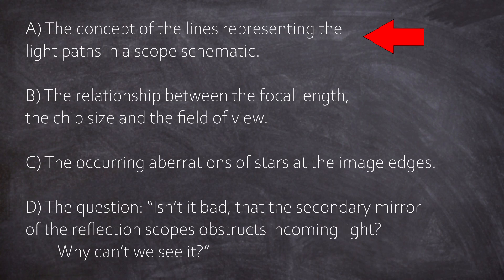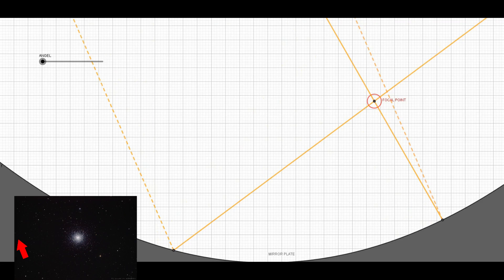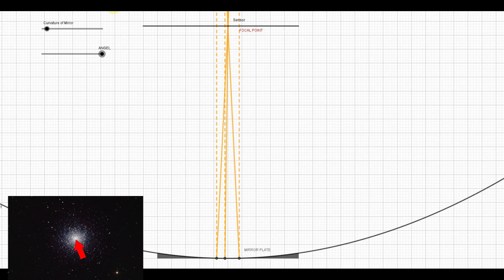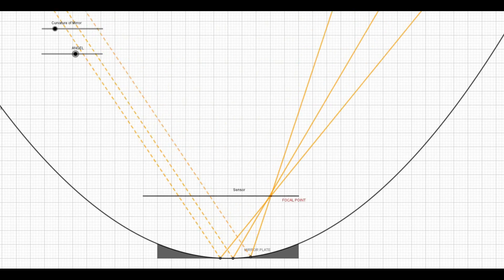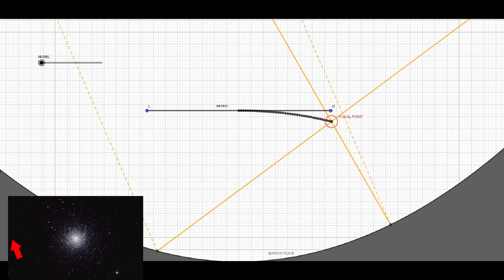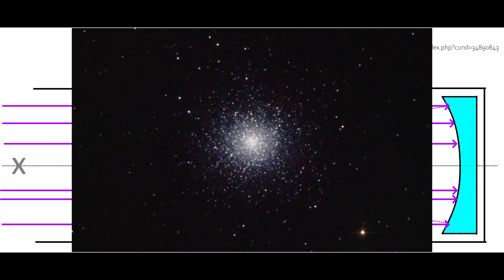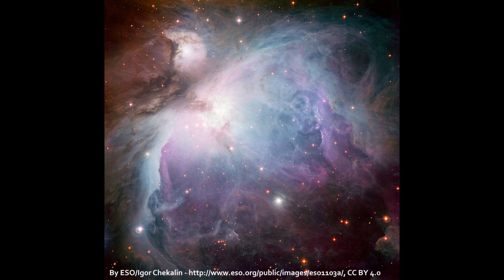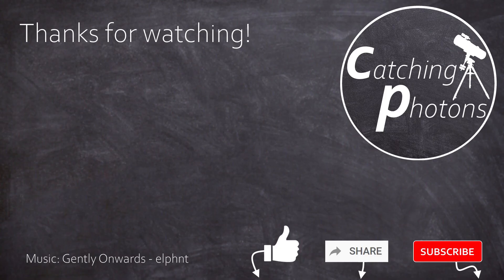Astro Tutorial #1.8: Science behind telescopes - field curvature, coma corrector and light paths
Old version. for enhanced audio and a coffee free version!

Hey folks!
This video it’s time for some science!

- Are all light beams from the same star?
- What is field curvature?
- Why are stars at the image edges always blurred?
- Why can’t I see the secondary mirror in my final image?

Let’s find some answers to those more “in-depth” questions of telescope-science.

A link to Tims very helpful video about lens distortions and corrector lenses:
Thanks Tim (Astroaddict) for your great work!

Links:
Geogebra:

Greetings
Chris